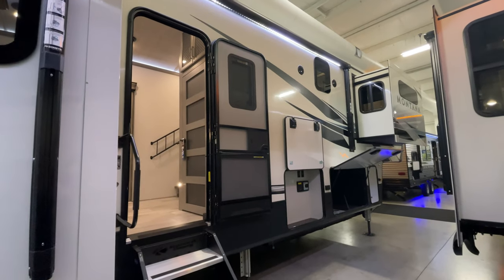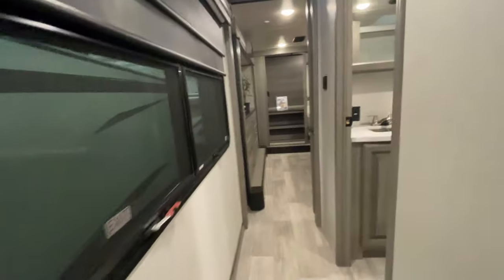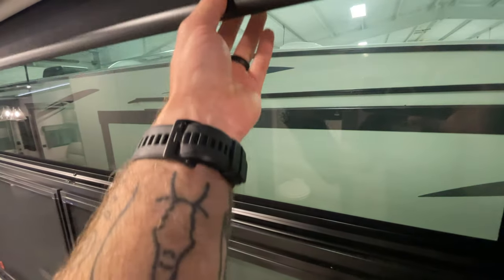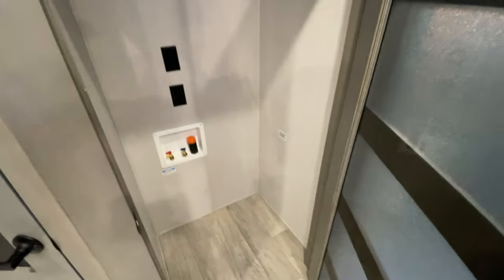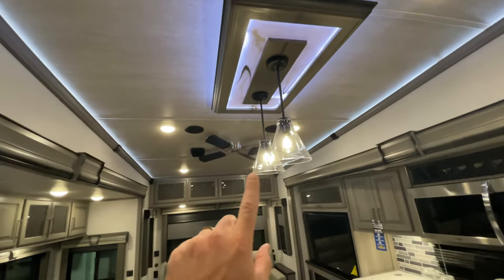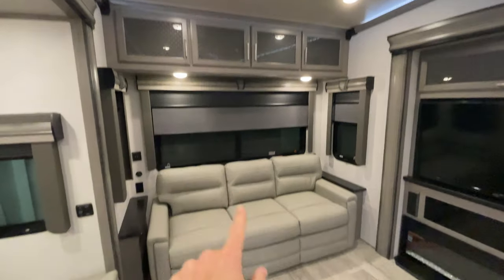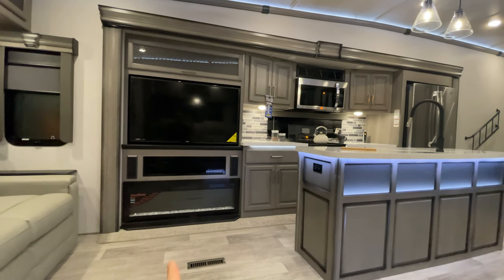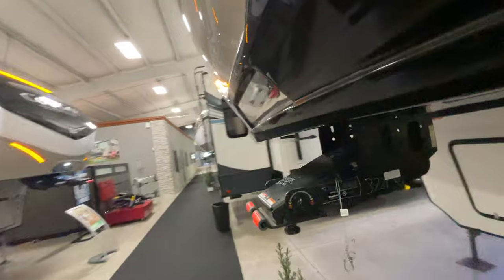Boy WHAT a looker! 2021 Montana 3781RL!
Full-time living or just showing off at the campgrounds on the weekend...either way, this beauty has you covered!